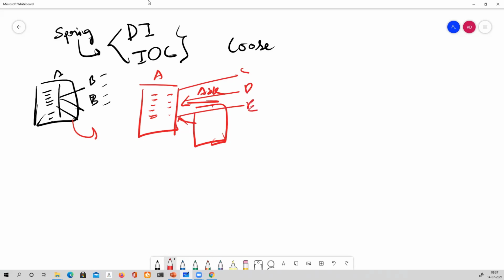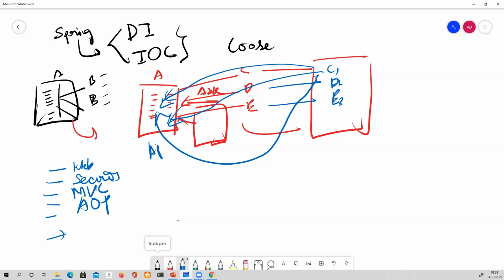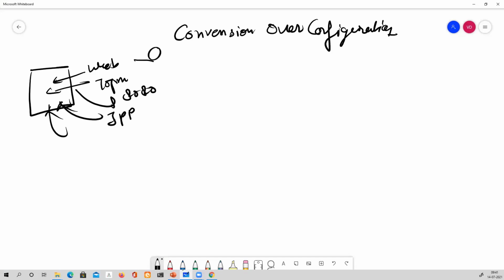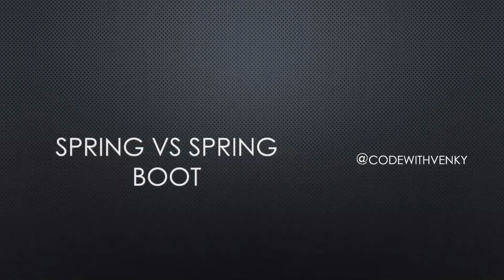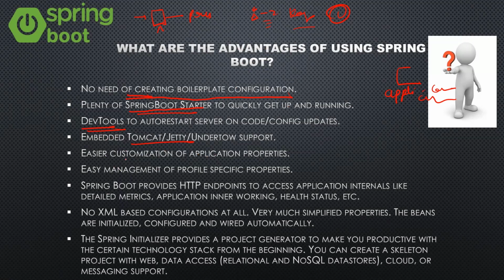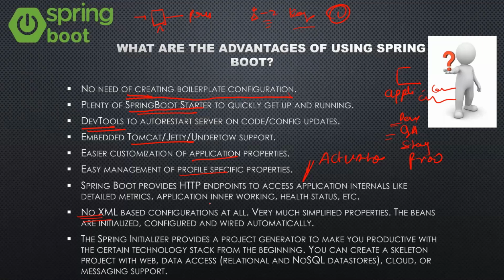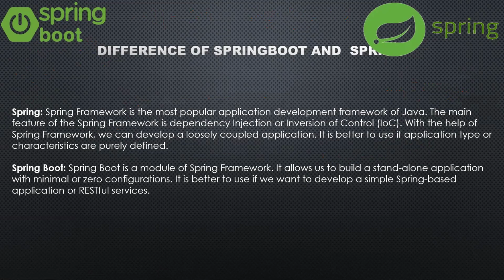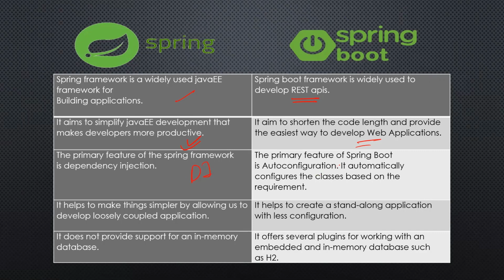Spring VS Spring boot (english)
So, it provides all the features of spring and is yet easier to use than spring. Spring Boot is a microservice-based framework and making a production-ready application in very less time